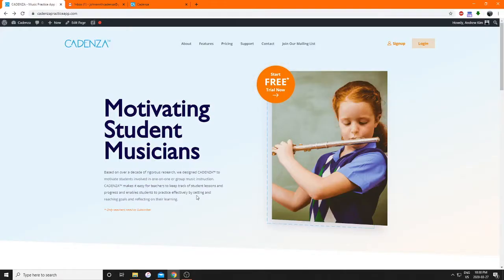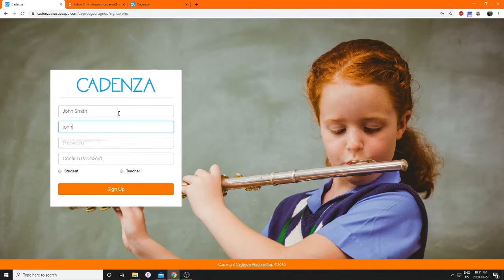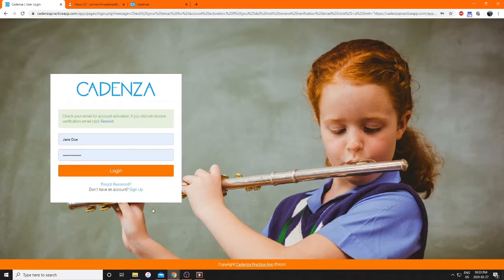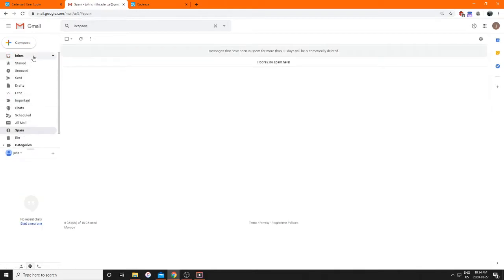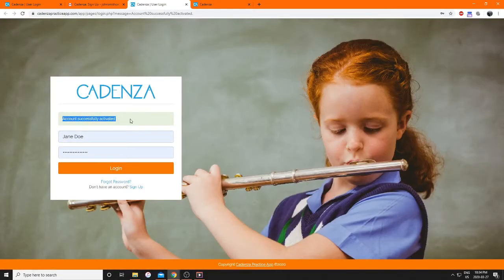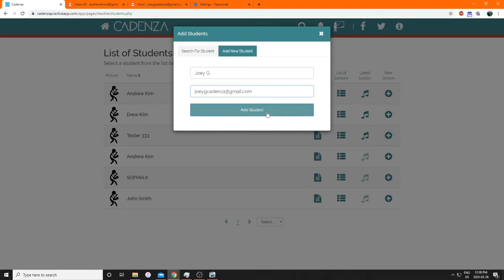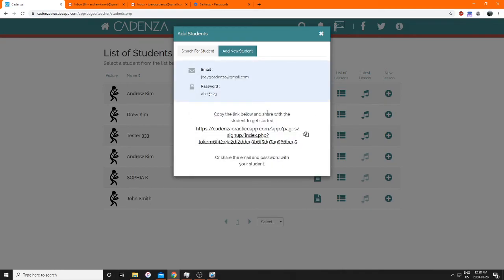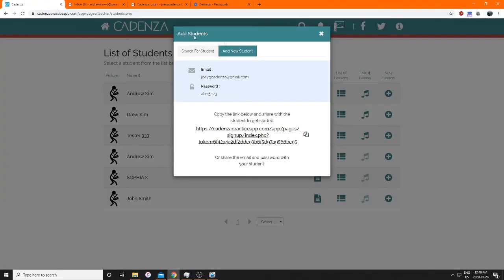CADENZA™ Practice App: Student Tutorial Series Part 1 - Signing up for a student account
This video tutorial series is intended to be a reference point for new students getting started with Cadenza Practice App.

Part 1 details the two methods currently available for signing up for a student account.

IMPORTANT: When using method 2, it is crucial that the student changes their password from the default password by clicking on the Student icon (Saxophone player) and selecting My Account from the dropdown menu. There, the student can change their default password to their own secure password.

0:28 - Method 1 (Student creates account)
3:38 - Method 2 (Teacher creates student account)

Cadenza is a motivating practice tool designed for one-on-one and small group music instruction. Cadenza makes it easy for teachers to keep track of student lessons and progress, while enabling students to structure their practice sessions effectively by setting and reaching goals, and reflecting on their learning. It also contains an annotation tool, allowing students and teachers to make real-time annotations on uploaded audio and video recordings.